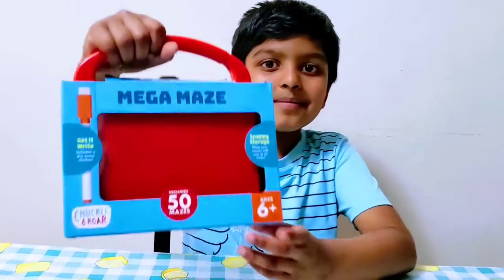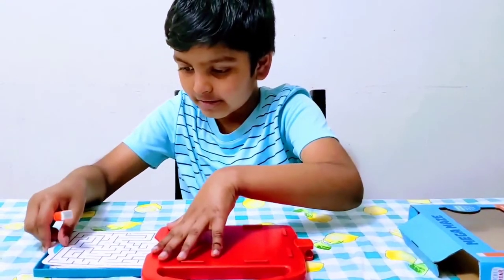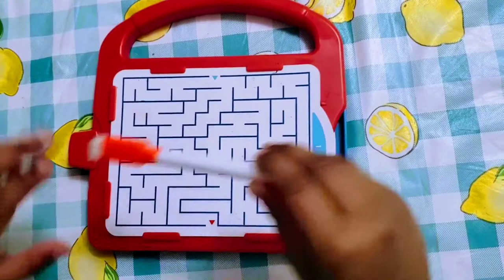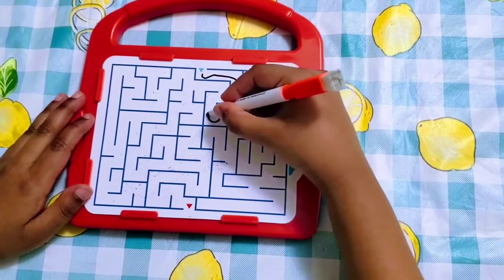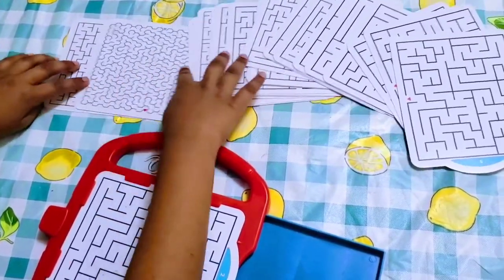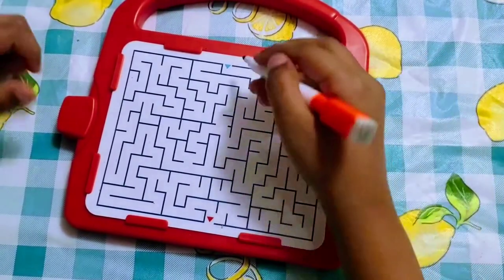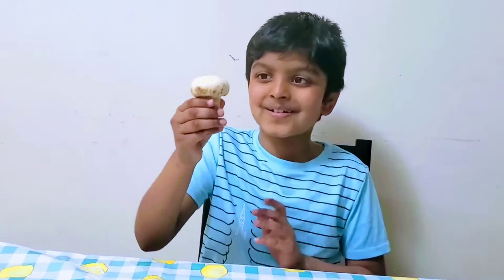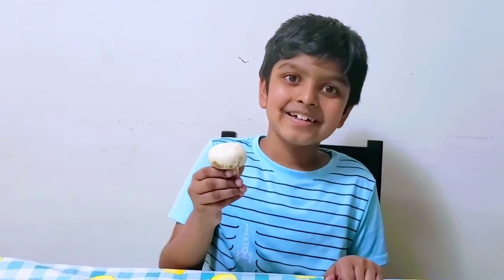Unboxing Mega Maze Game✍🏼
This video is about Mega Maze which consists of 50 Mazes with 3 levels of difficulties. It enhances kids thinking capability and also fun for them.
It comes with dry erase marker, so that kids can do each puzzle multiple times.